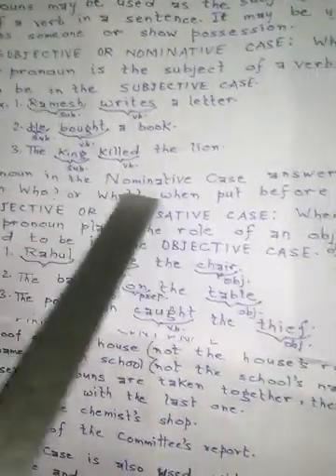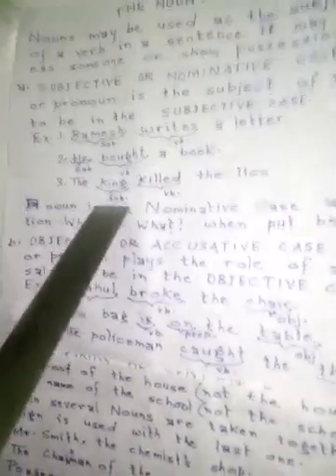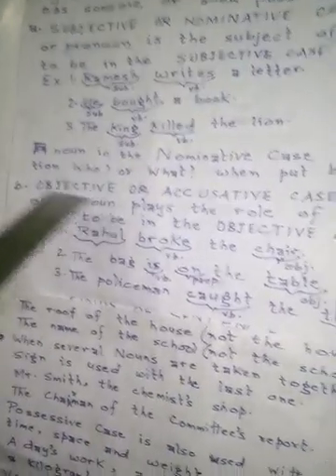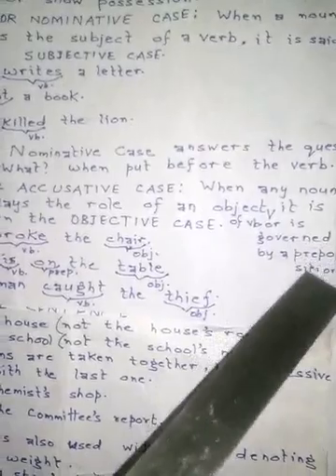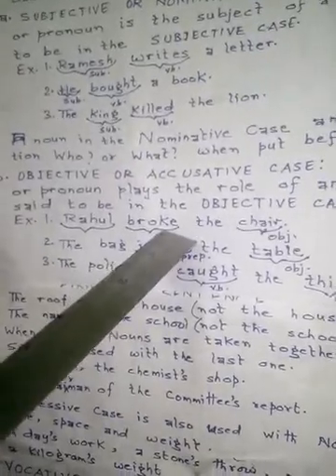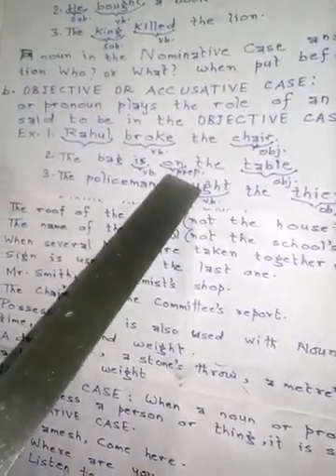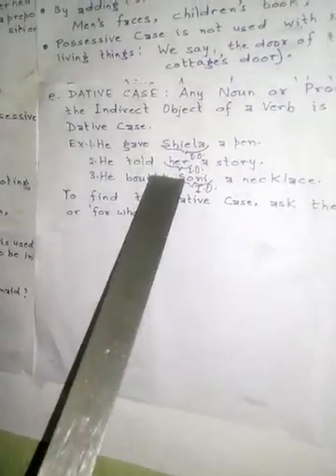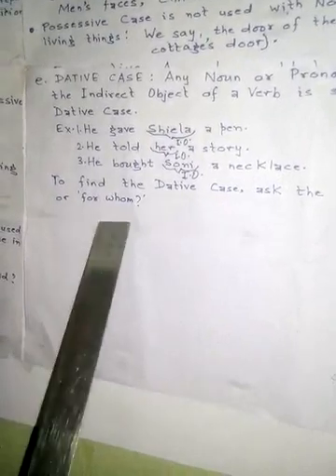CBSE Class-VIII & IX Subject-English Topic-Noun/Case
PP Public School Jehanabad